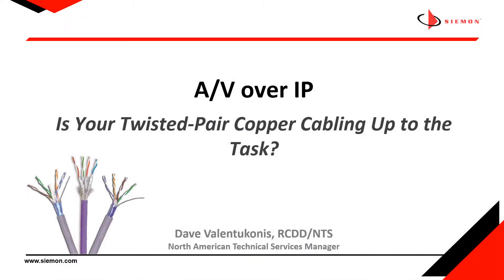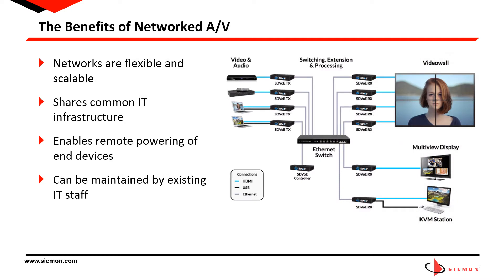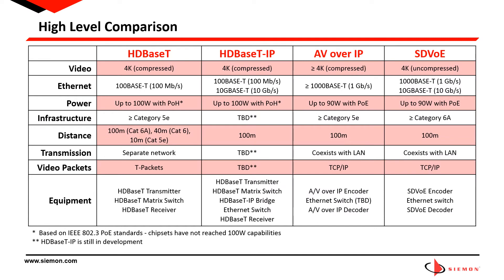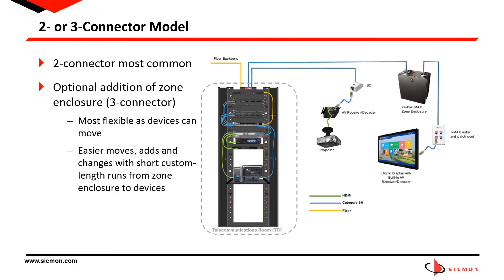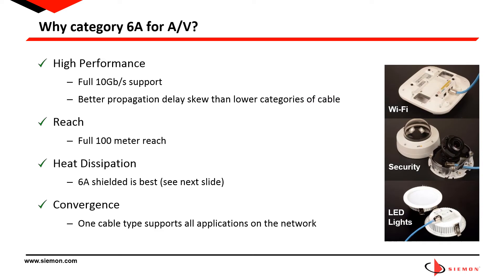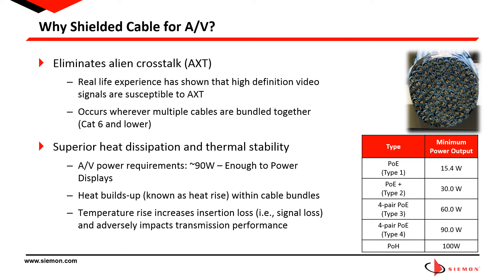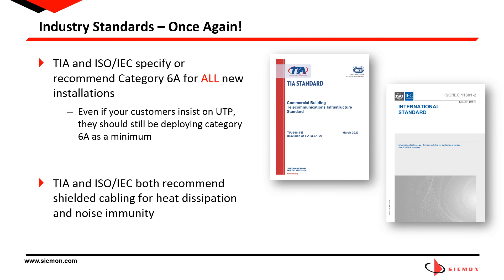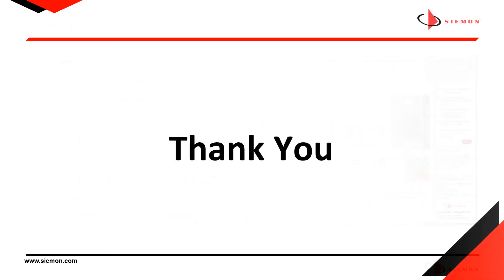A/V Over IP: Is Your Twisted-Pair Copper Cabling Up to the Task?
With applications like HDBaseT, Software Defined Video over Ethernet (SDVoE) and AV over Internet Protocol (AVoIP), balanced twisted-pair copper network cabling plants deployed for IP-based LANs are now needing to support today’s AV systems. As HD and Ultra HD video continues to grow, AV systems need a low-voltage cabling infrastructure with the performance to deliver clear, high-quality video and audio signals while providing superior support for remote powering applications like power over HDBaseT (PoH) and power over Ethernet (PoE) that now deliver enough power for video displays. When it comes ensuring that the copper cabling plant can support the latest AV deployments, AV installers and integrators need to understand the importance of structured cabling standards and key performance parameters with which these cabling plants should comply. And if upgrading or expanding copper cable plants to support an AV over IP deployment, AV installers and integrators should understand proper design and installation practices, as well as what to look for when selecting cabling and connectivity to avoid sub-par networks that can result in poor transmission, jitter and even non-functioning links. This presentation will focus on key considerations for supporting the latest AV applications over twisted-pair, including industry standards, signal integrity, bandwidth, remote power delivery and identifying the right cable, patch cord and connectivity construction and geometry.

Timestamps:
0:07 – Agenda of the video
0:37 – A/V Convergence
2:23 – The benefits of networked A/V
3:26 – A/V over twisted-pair applications
5:03 – High level comparison
5:33 – Cabling standards matter - Just like with voice & data
7:02 – 2- or 3-connector model
7:42 – MPTL configurations
8:17 – Z-PLUG Field Terminated Plug
8:48 – Shielded cabling overview
9:55 – Why category 6A for A/V?
10:33 – Why shielded cable for A/V?
12:50 – Heat rise impacts insertion loss and reach
14:04 – Be aware: connectivity matters too!
14:39 – Industry standards
15:19 – Key points to remember
16:46 – Learn more… (resources)